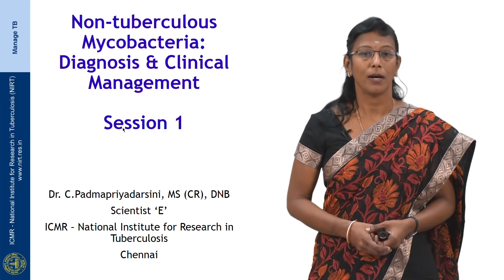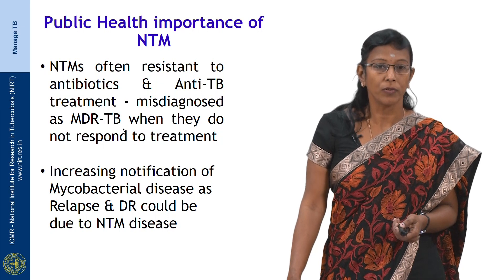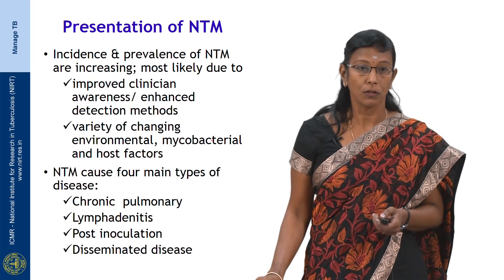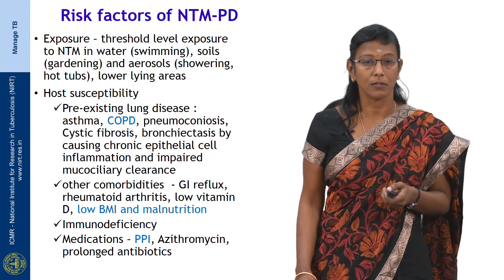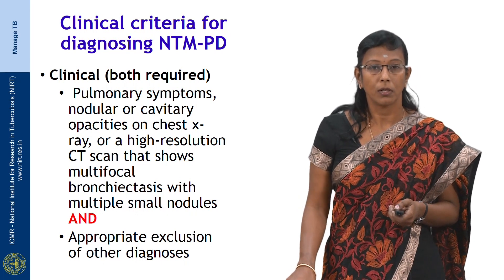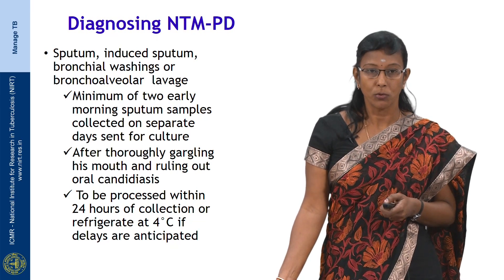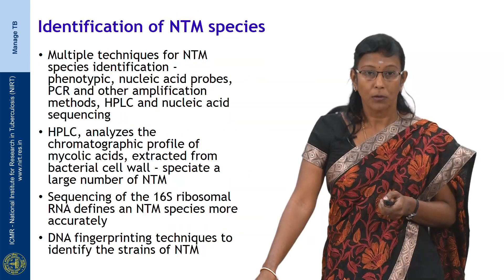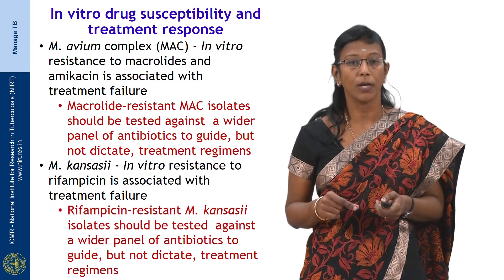56 Non tuberculous Mycobacteria Diagnosis & Clinical management Session 01